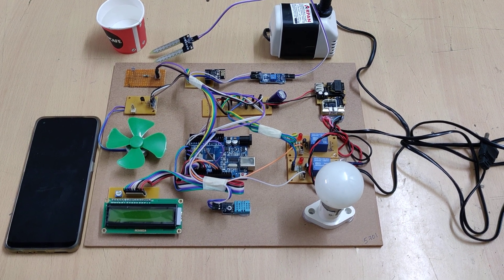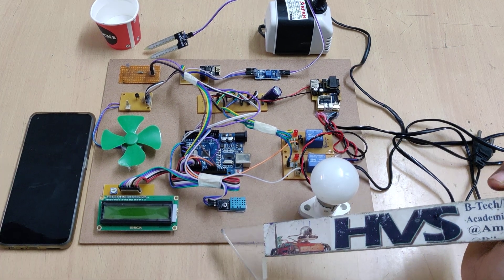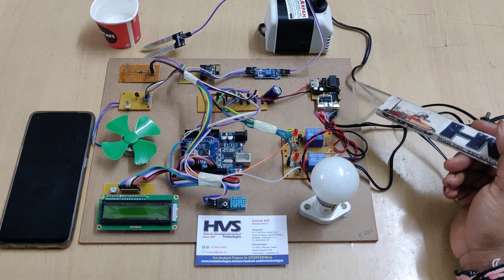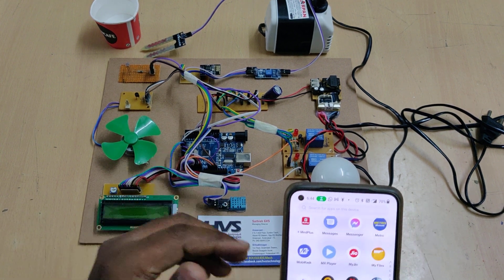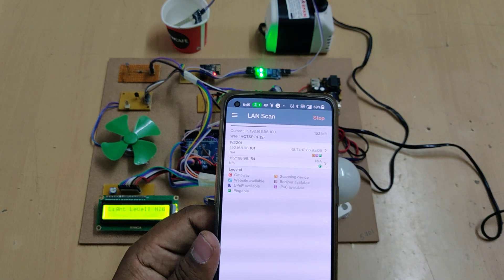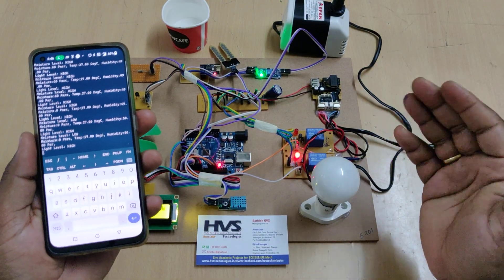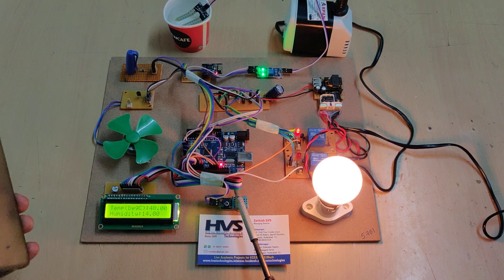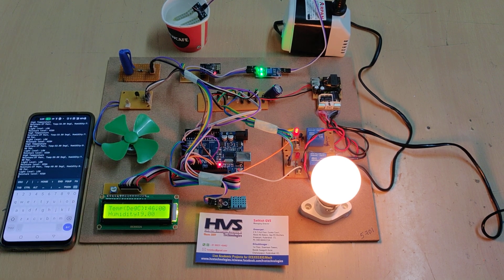IoT Green House 🏡 Monitoring and Controlling system - Arduino UNO ESP8266 DHT11 Moisture sensor, LDR